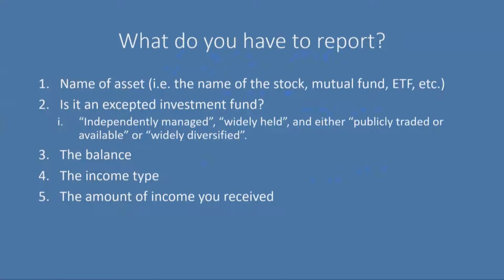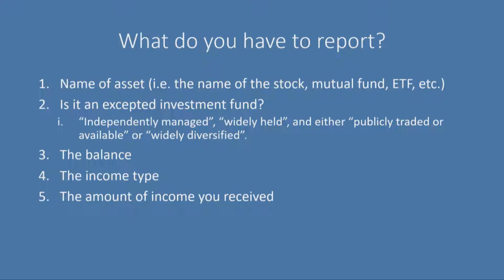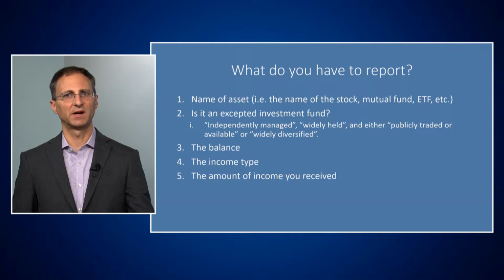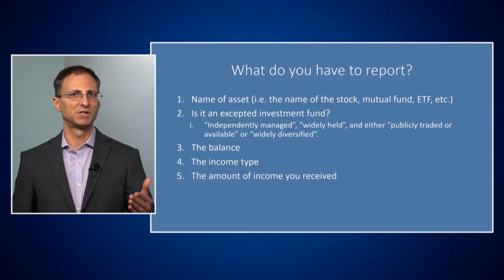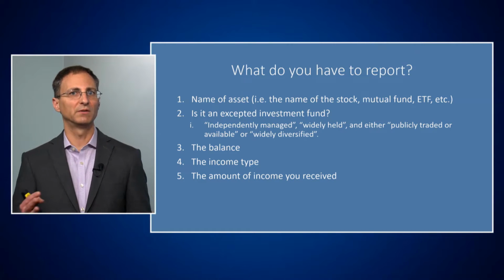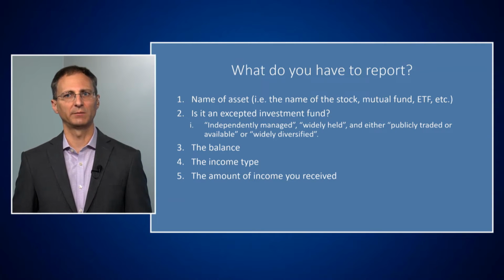Public financial disclosures Form 278 - Video 3 What Information Is Required for Assets